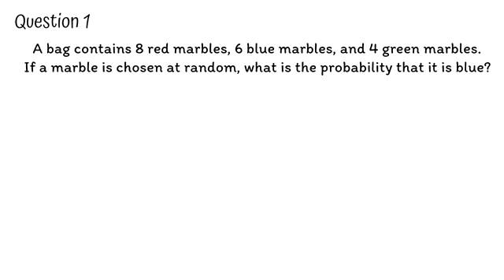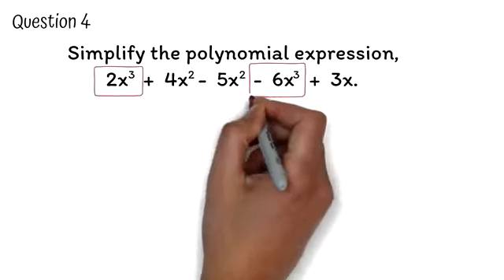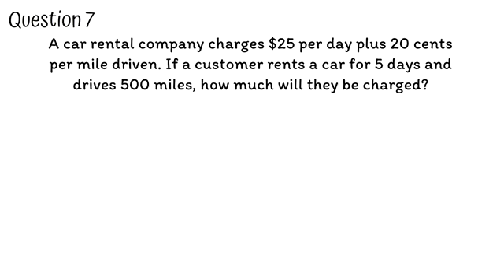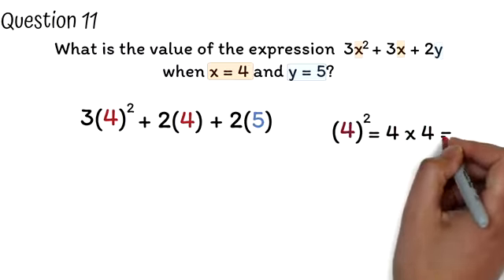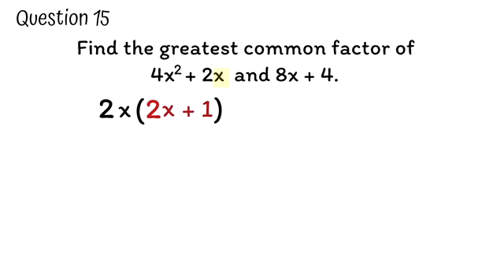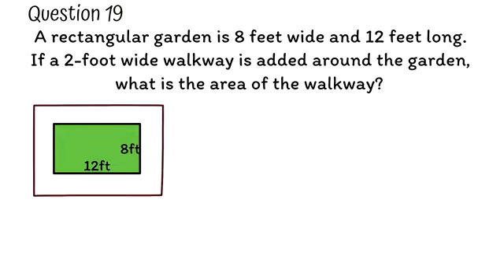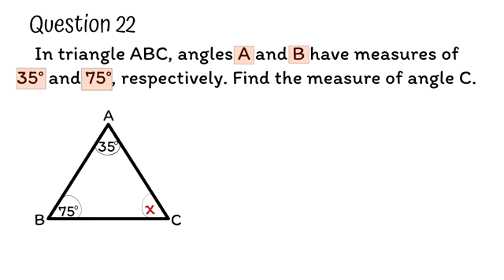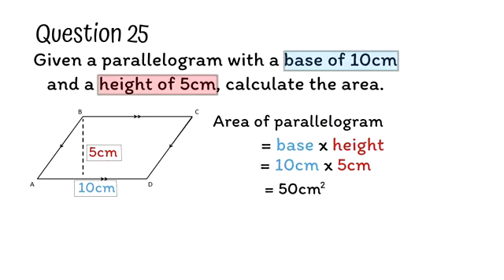GED Maths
credit video